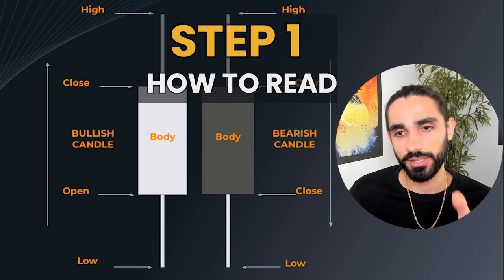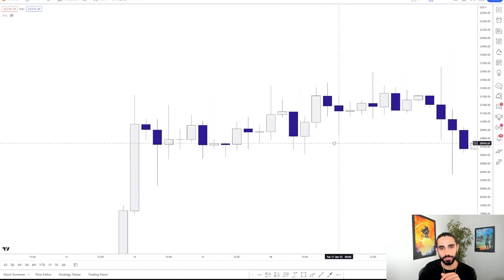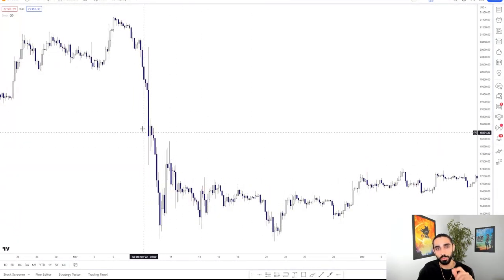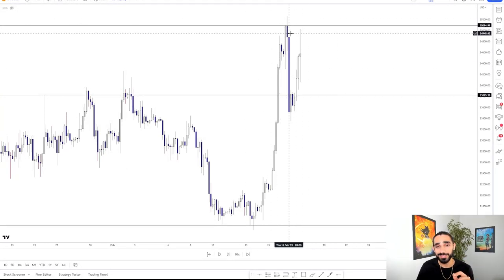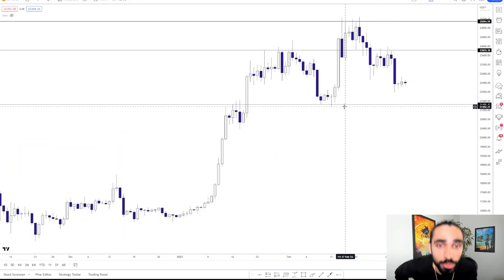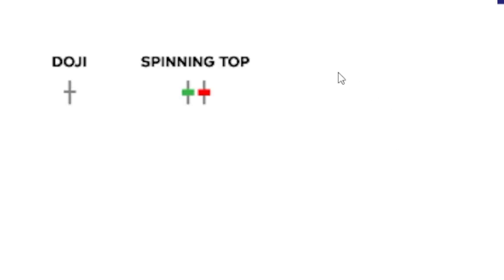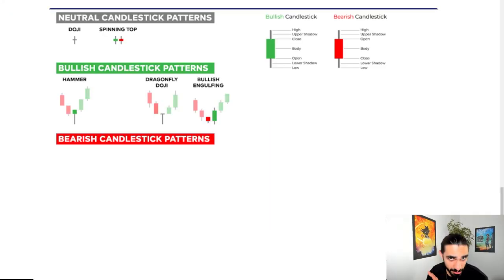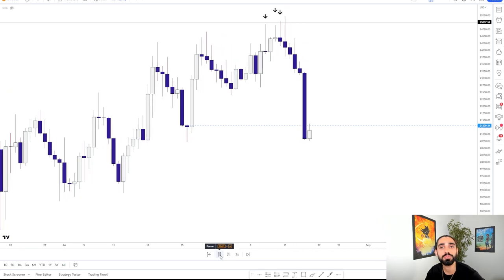How To Trade Candlestick Patterns In Crypto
My team rejects 99% of applicants. I only want to work with a few traders. the most committed and hard working. Those who are really willing to invest in themselves

Link to summary and assignments (available once joined with the above link)